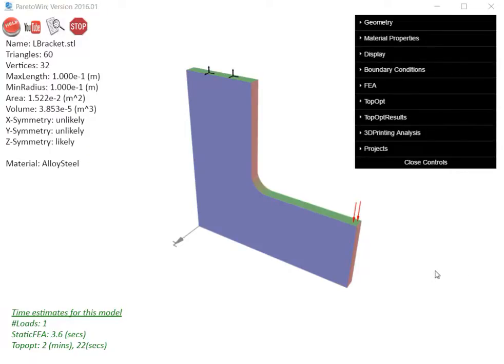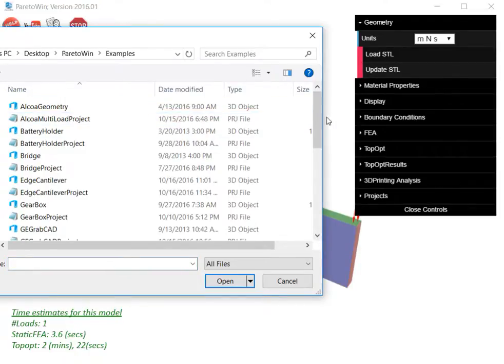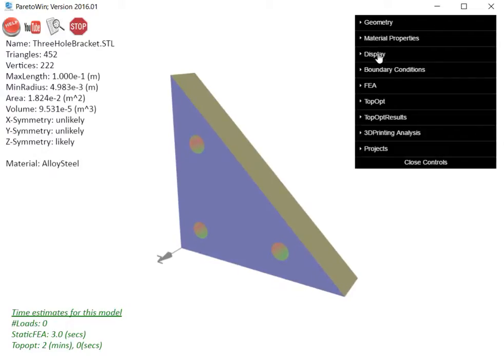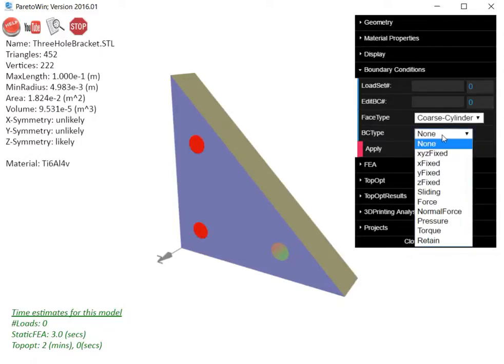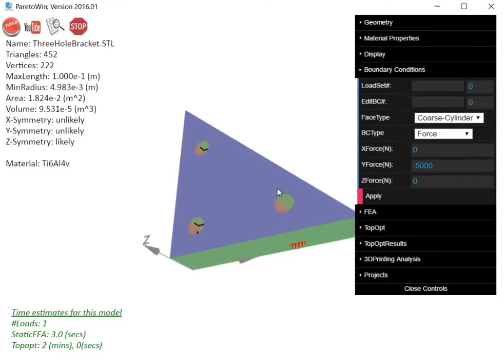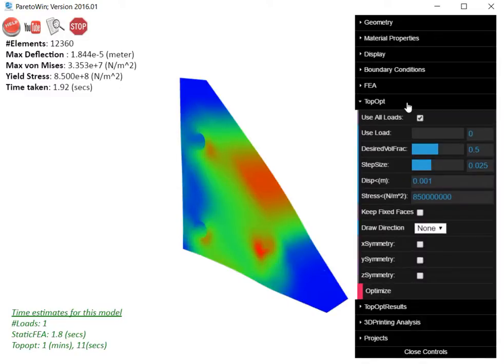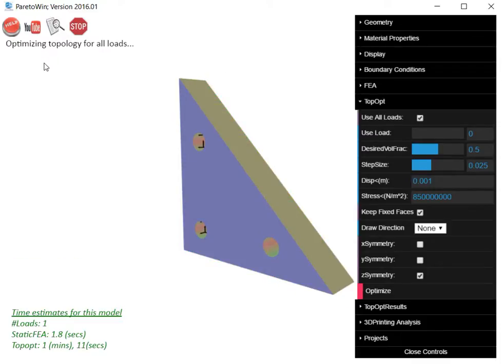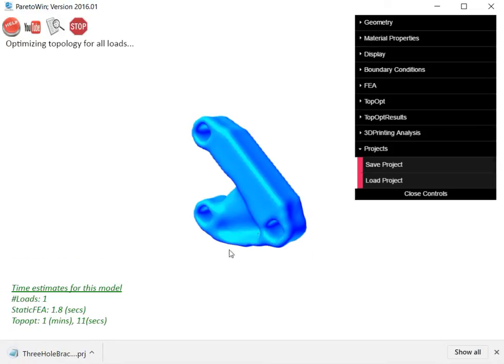ParetoWin-3: Importing CAD Models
This video shows how to import CAD geometries into ParetoWin to specify design space.